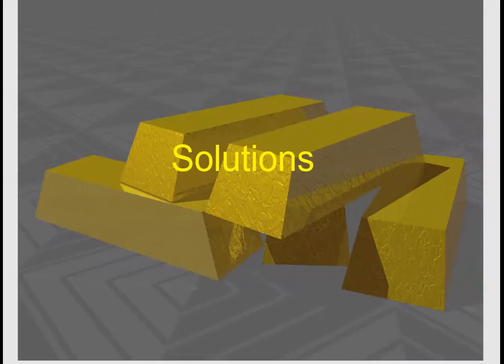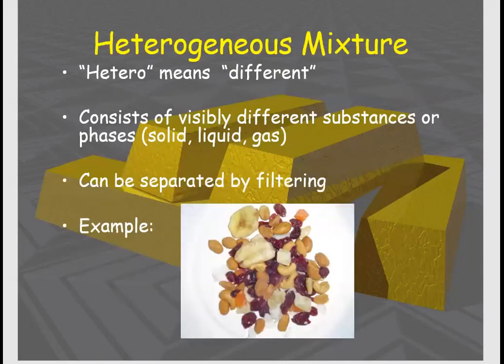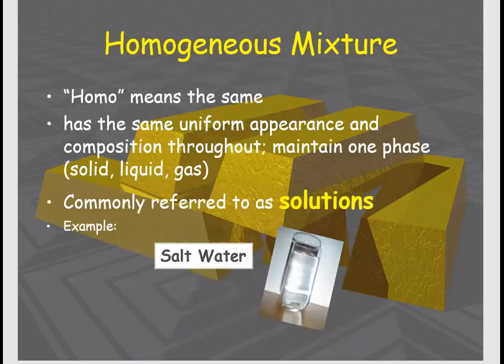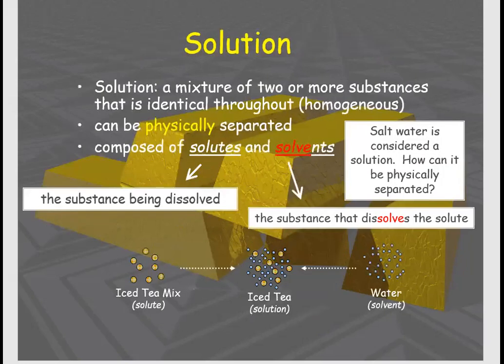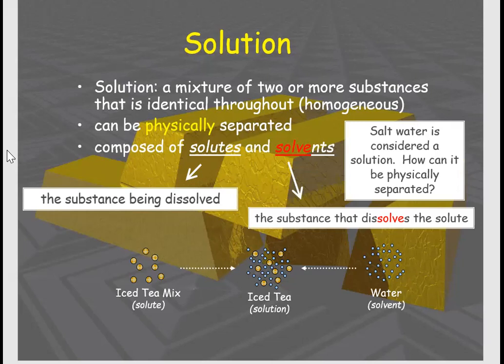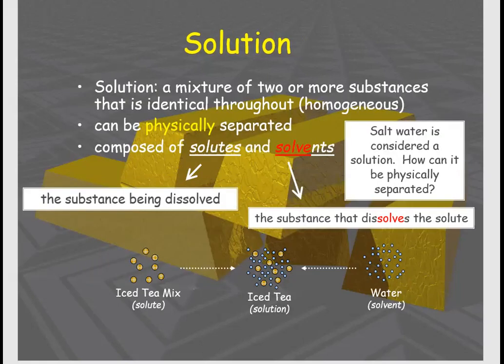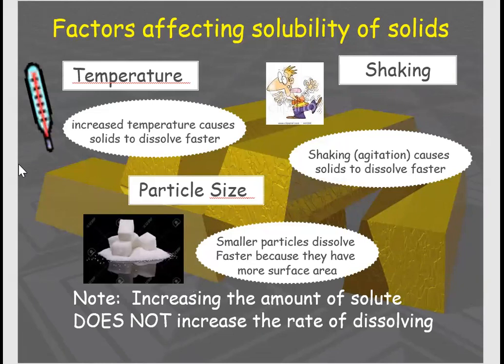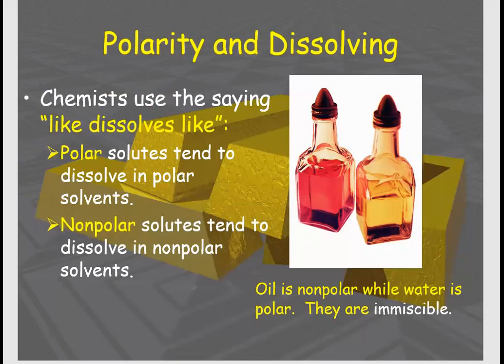Solutions-Online Class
For EP2 M2/6 MSR